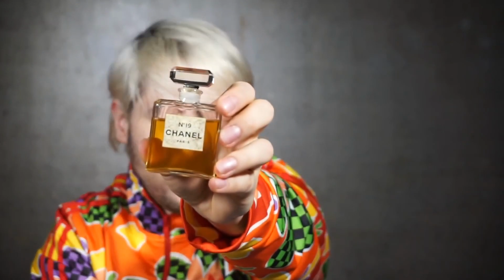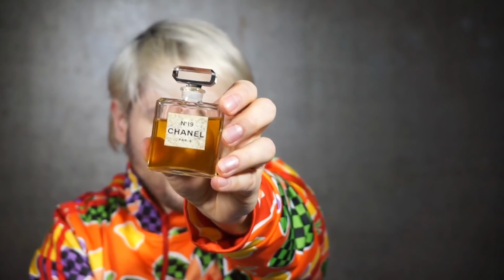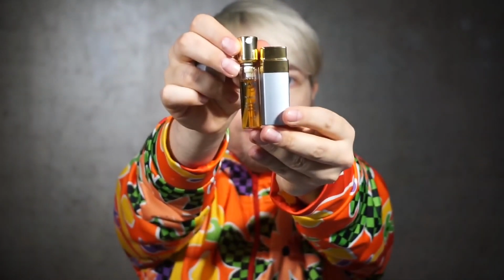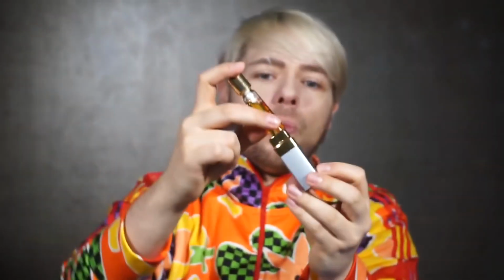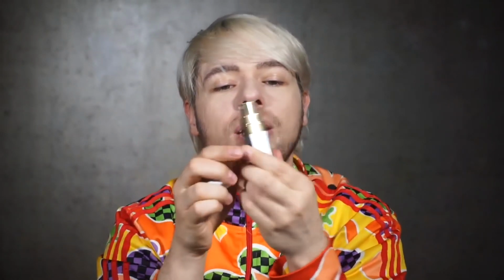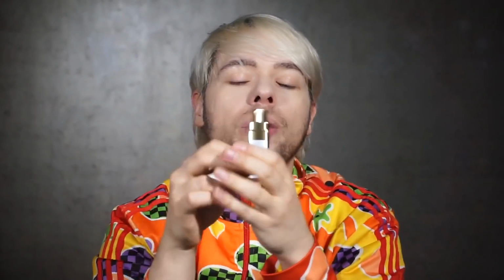CHANEL N°19 PARFUM Review - No19 is one of the most green and austere Fragrances ever made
CHANEL N°19 PARFUM Review - No19 is one of the most green and austere Fragrances ever made. This video is a re-run of my original video upload from October 4th, 2015 from my main channel as I am moving all my perfume reviews to my new channel which is dedicated to fragrances exclusively. I hope you enjoy it.

Perfume testing 1 million by PACO RABANNE, JIL SANDER MAN, CK ONE BY CALVIN KLEIN, EMPORIO ARMANI